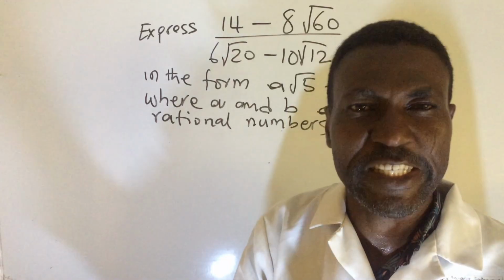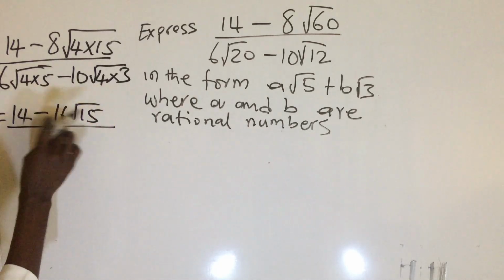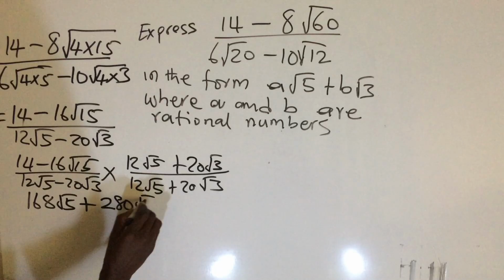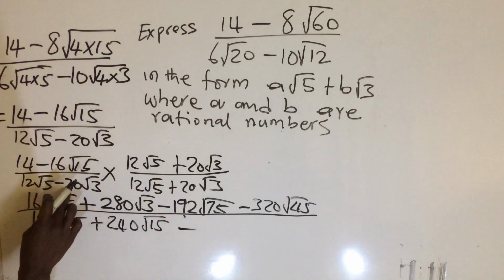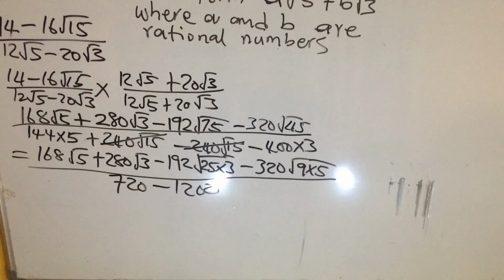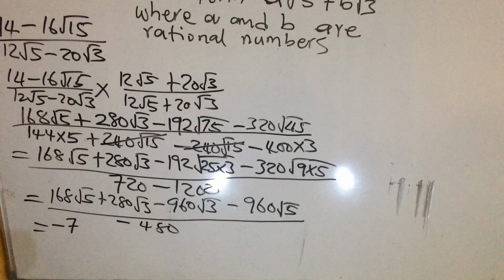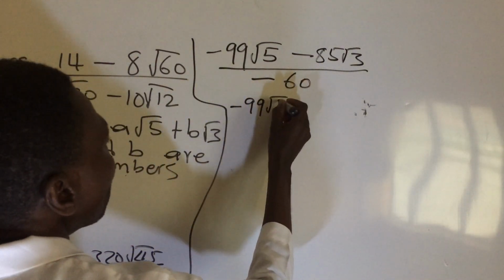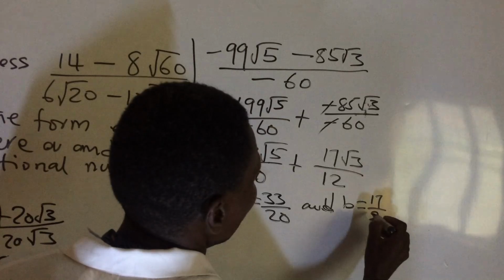how to calculate and learn technical question on surd rationalization